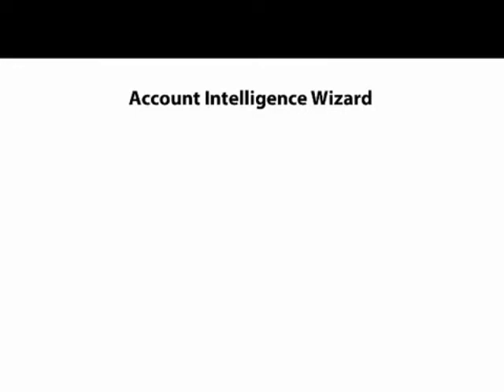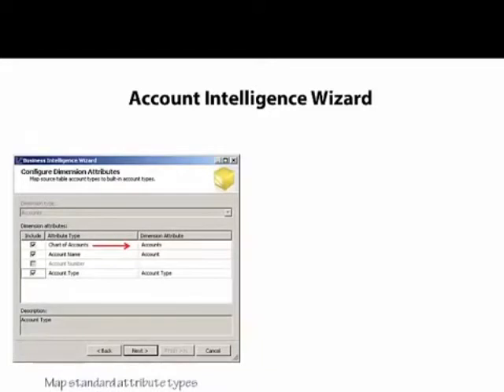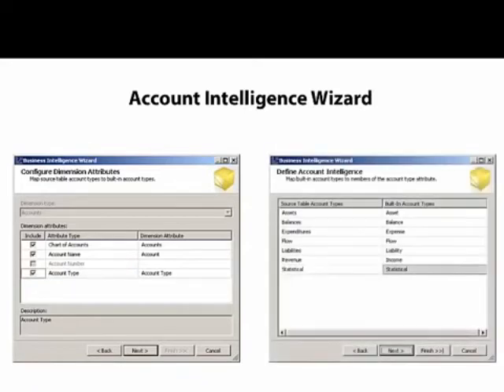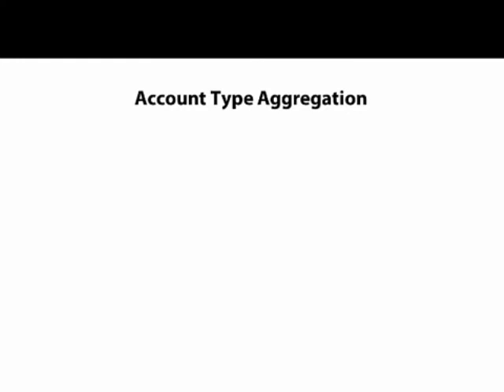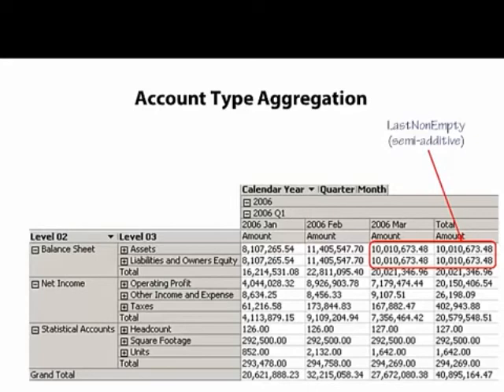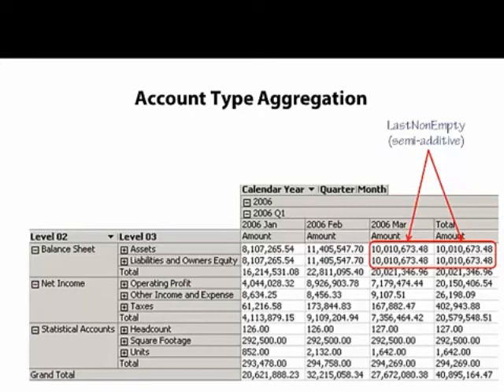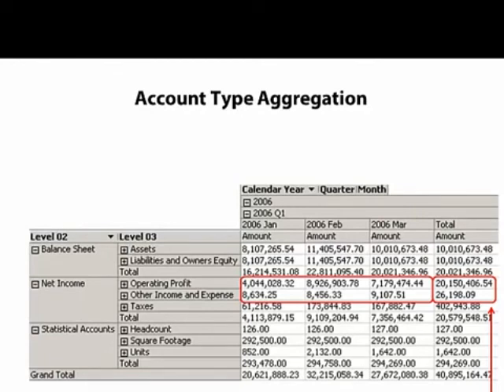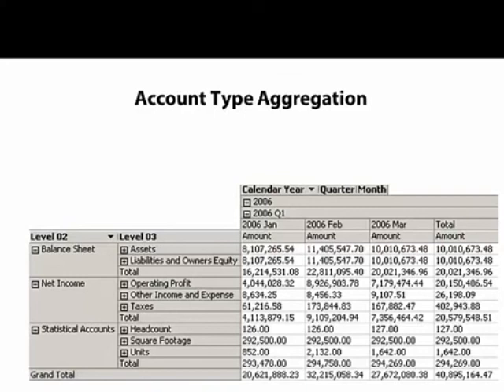Account Intelligence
Account Intelligence or account-based intelligence is the aggregation of B2B first and third-party data, transformed by artificial intelligence into insights that enable your marketing and sales teams to understand accounts and leads better, create targeted pitches, and convert promising prospects into loyal customers. The data should be clean and robust to help your team understand who your targets are, their intentions, what products or services they’re interested in, and when they’re ready to buy.